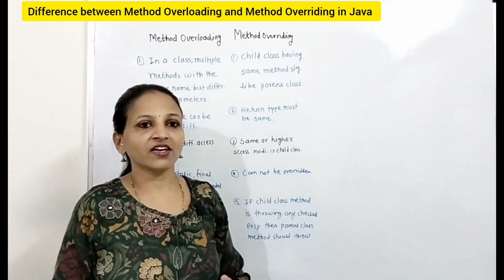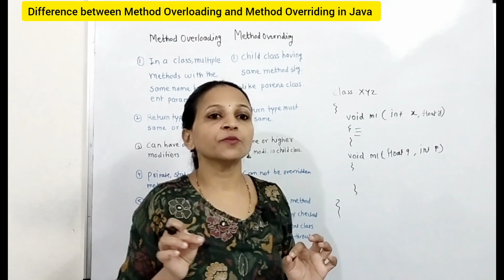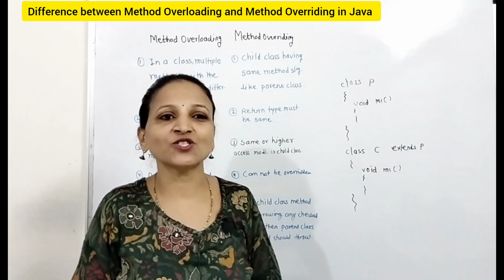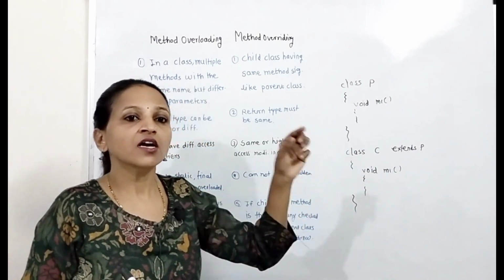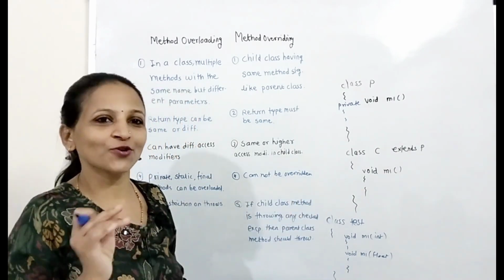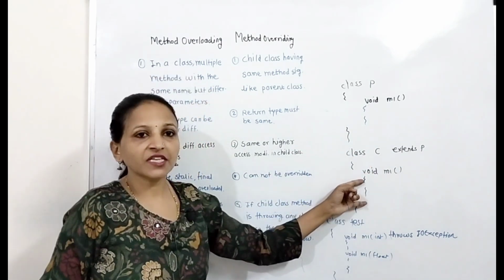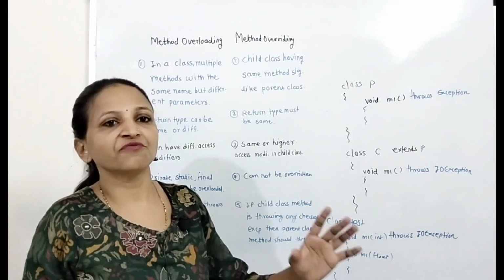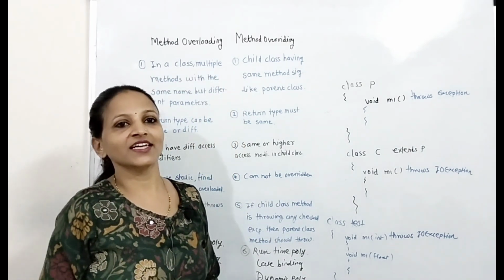What is the difference between Method Overloading and Method Overriding in Java ?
🔧 Deep Dive: Method Overloading vs Method Overriding in Java

In this technical breakdown, we explore the core differences between method overloading (compile-time polymorphism) and method overriding (run-time polymorphism) in Java. These concepts are foundational for mastering inheritance and polymorphism in object-oriented design.

🧪 Topics Discussed:

Method signatures and binding (static vs dynamic)

Rules and restrictions

Best practices in class design

Example walkthroughs with code

Interview-focused explanations

🎯 Recommended for: Intermediate to advanced Java developers, interview candidates, and CS students.